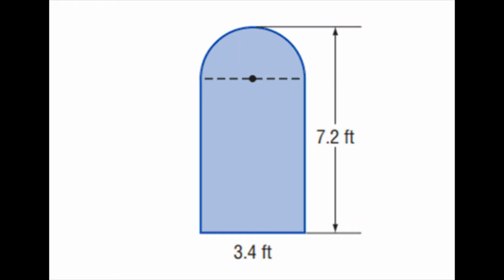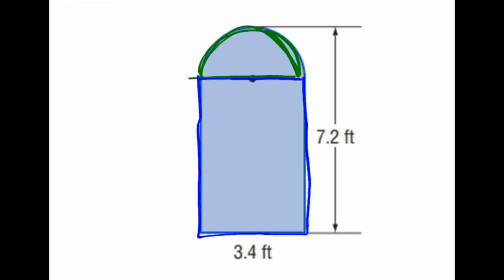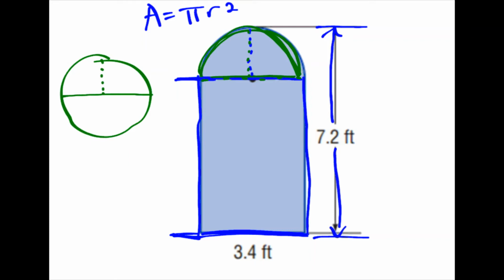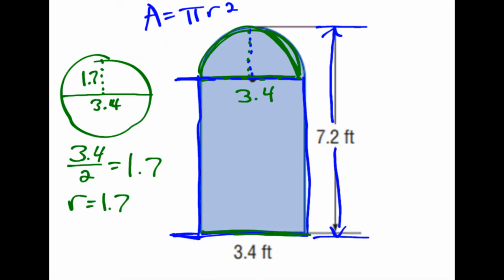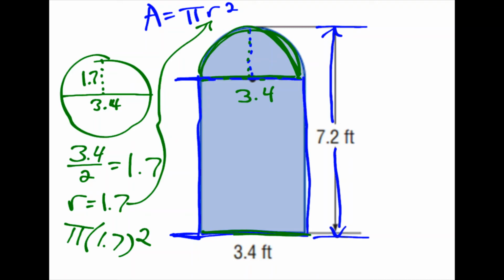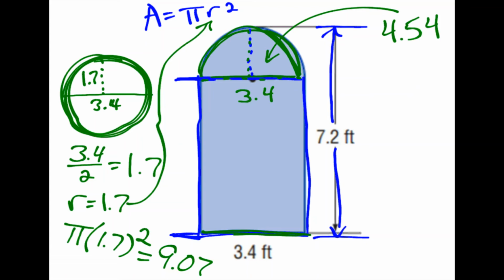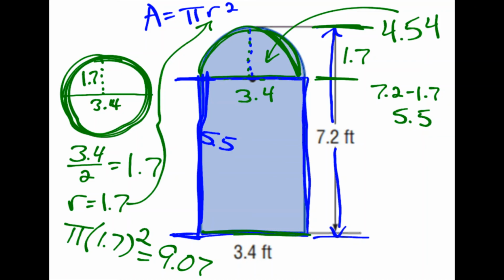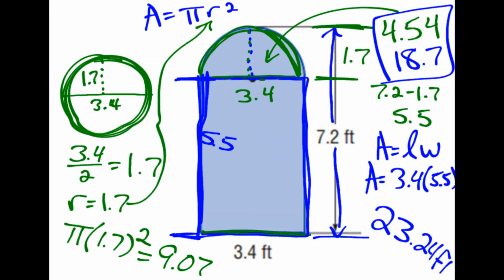Area Half Circles 3